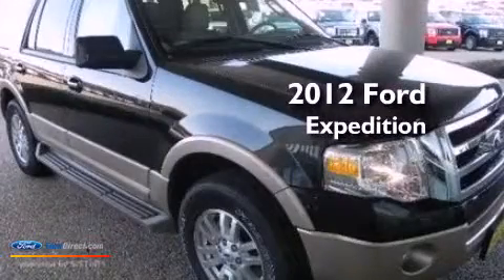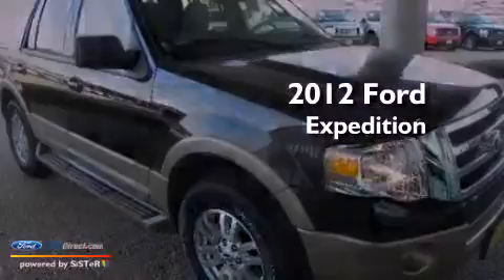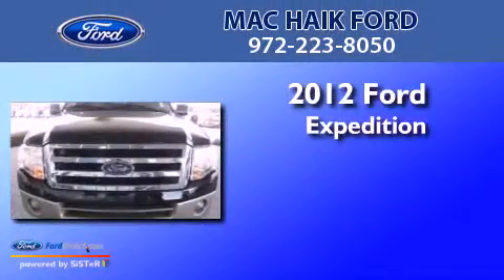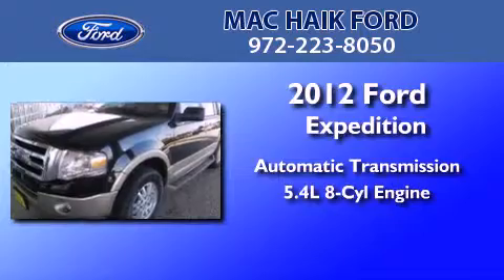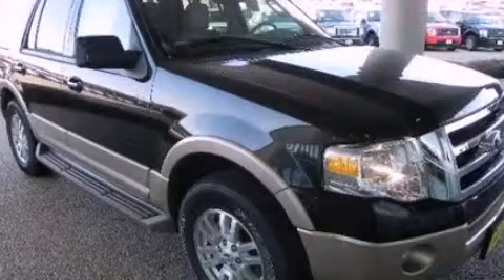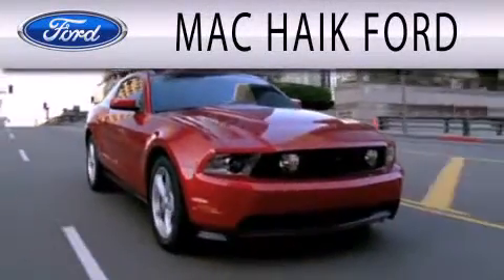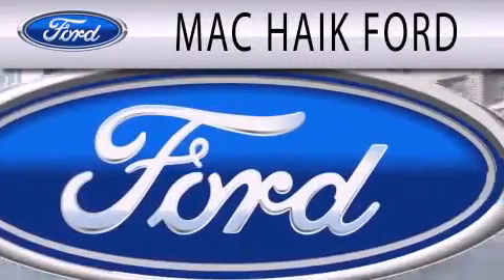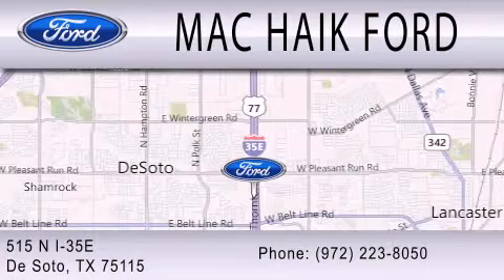2012 Ford Expedition DeSoto TX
Year : 2012
 Make : Ford
 Model : Expedition
 Engine : 5.4L V8 24V MPFI SOHC FLEXIBLE FUEL
 Trans . : 6-SPEED AUTOMATIC
 Exterior : BLACK
 Miles : 10
 Interior : CAMEL
 Stock : 30816